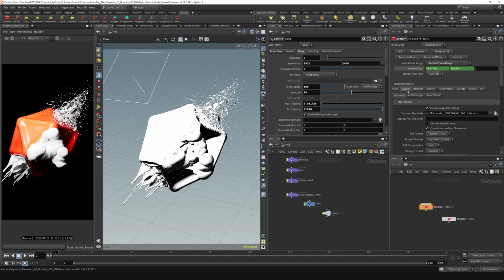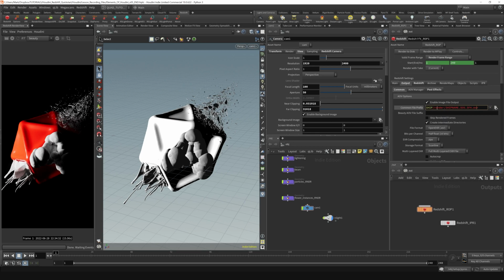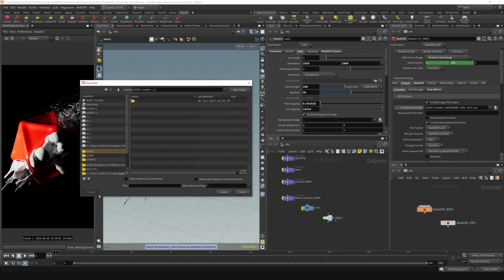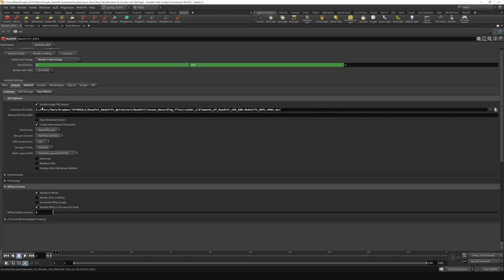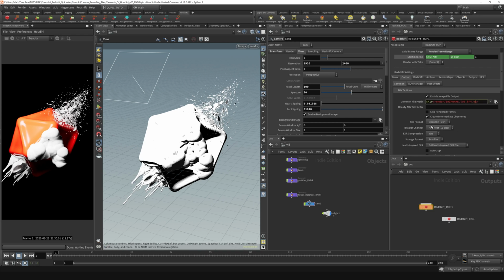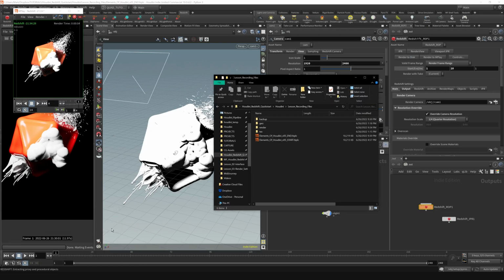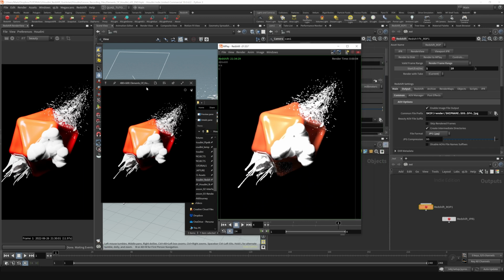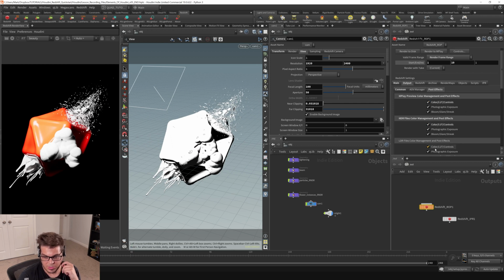3.4 - RENDER SETTINGS - Outputting Images in Redshift & Houdini